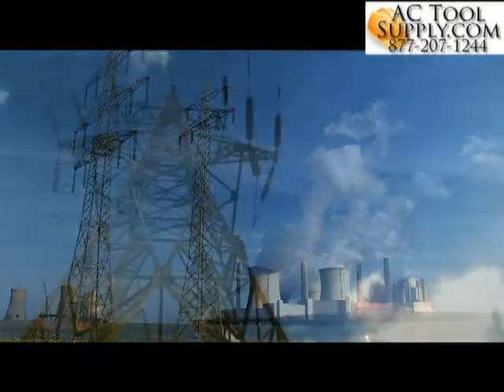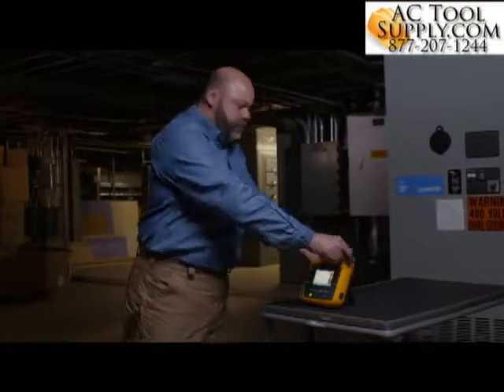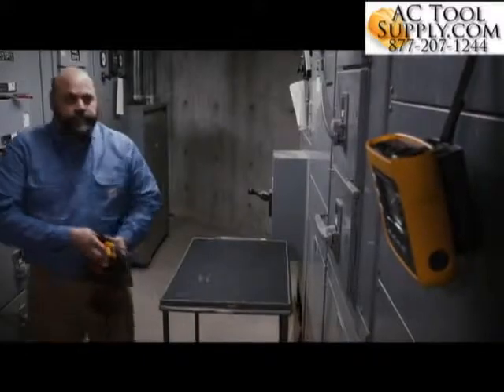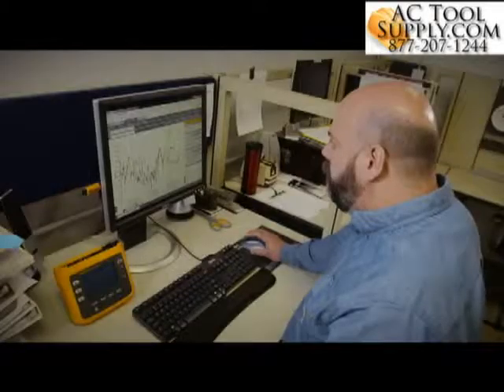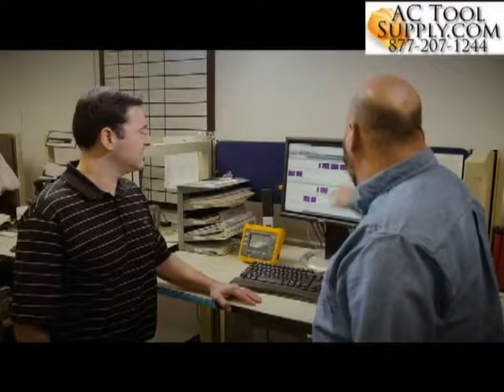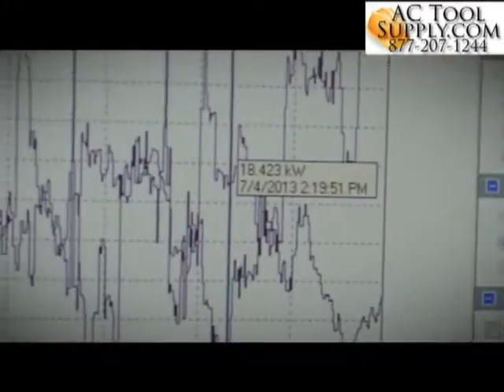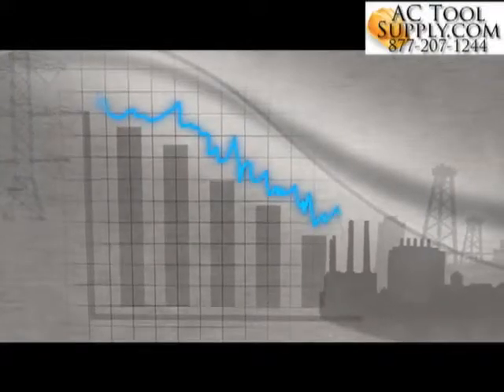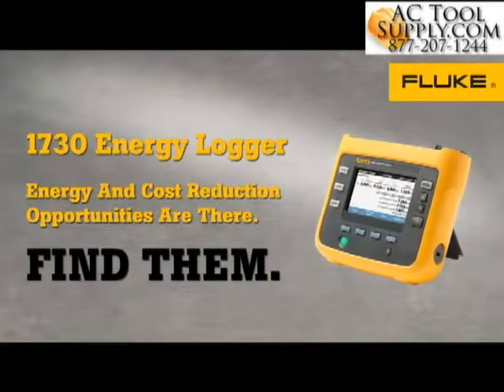Fluke 1730 Three Phase Electrical Energy Data Logger Analyzer Overview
The Fluke 1730 enables you to easily identify the source of electrical energy waste.

Discover when & where the electric energy is consumed, from your service entrance all the way down to each individual circuit. Energy usage profiling across your entire facility allows you to identify areas where energy savings are possible, & provides data you require to take action. The Fluke Energy Analyze computer software package enables you to easily compare many data points across a period of time in order to construct a complete analysis of your energy consumption, which is the 1st step for reducing your power bill.